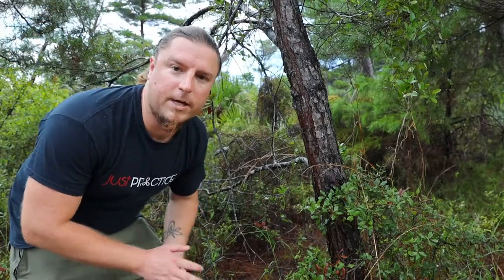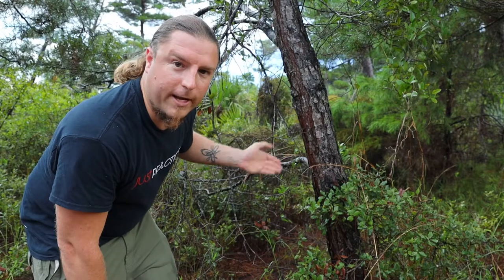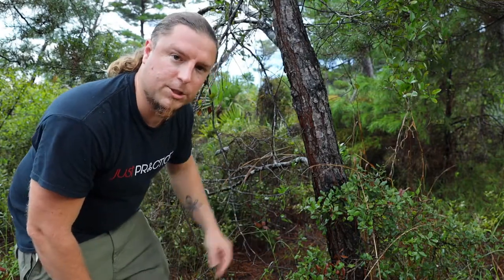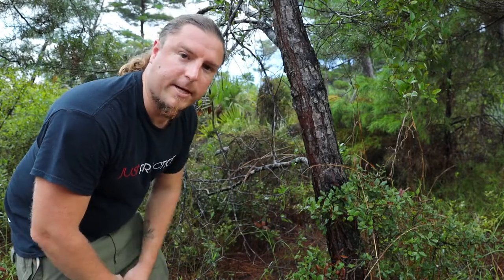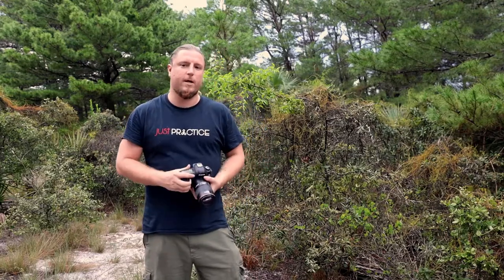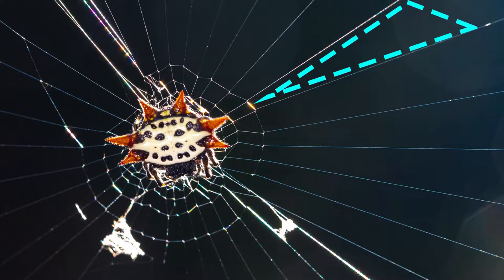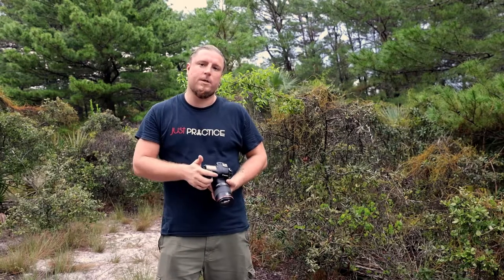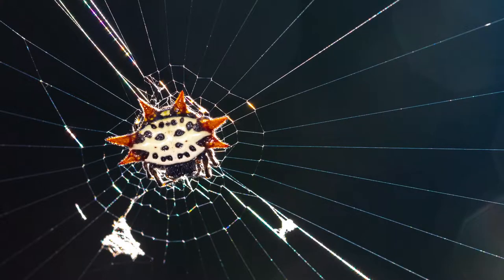That Photo Thing! - Episode 1: Compositional Shapes in Photography.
Happy First Video!

This is my first video of That Photo Thing! Which will air on the 1st and 15th of every month and feature a new lesson on styles, techniques, or experiments in Photography!

At the end of each episode, I challenge YOU to go out and try the exercise of this episode and share it with me on Instagram with the hashtag

Hope you enjoy and looking forward to seeing what you create out there!